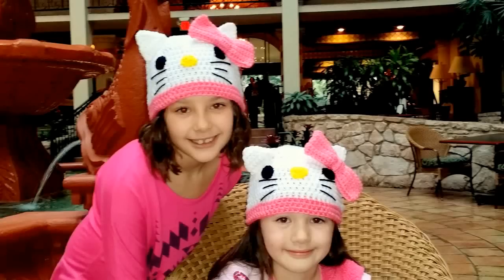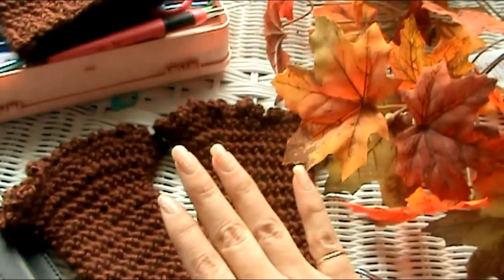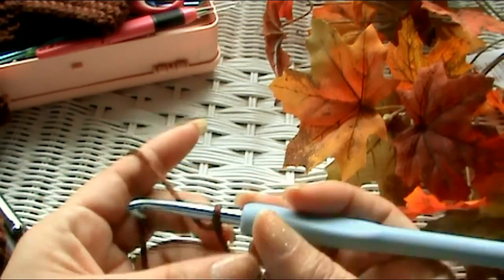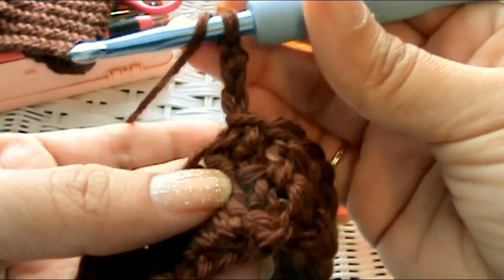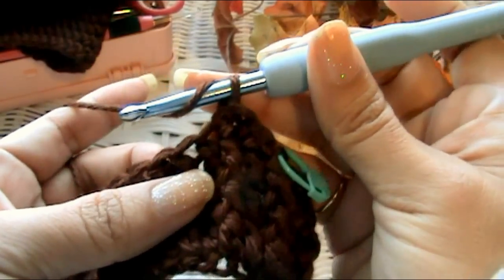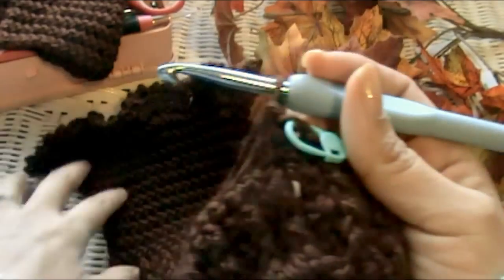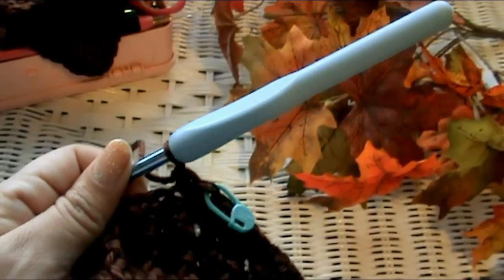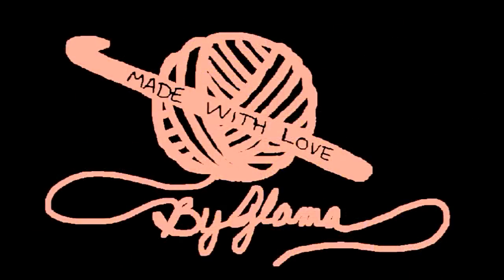How To Crochet Glama's Ruffly Boot Cuffs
I Think your Going to Love Glama's Ruffly Boot Cuffs...especially if you made Glama's Ruffly Wrist Warmers. Now you can have a Matching set.